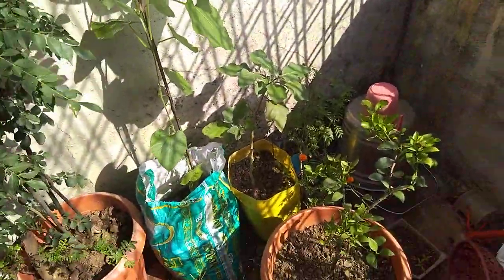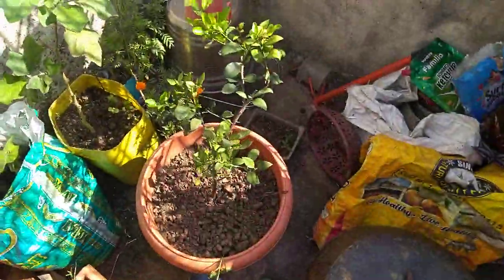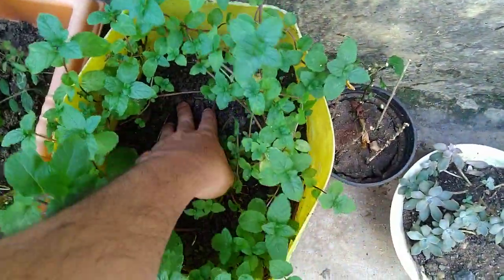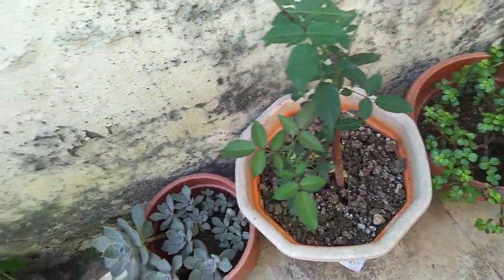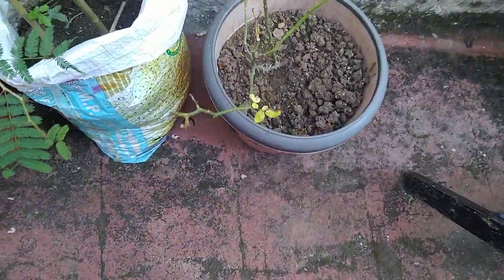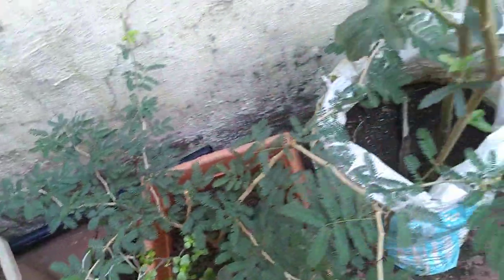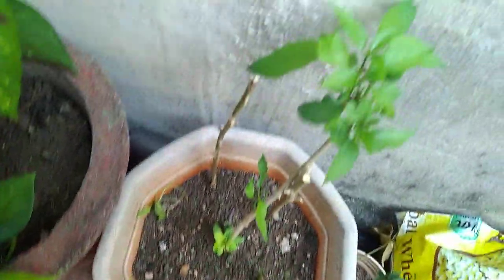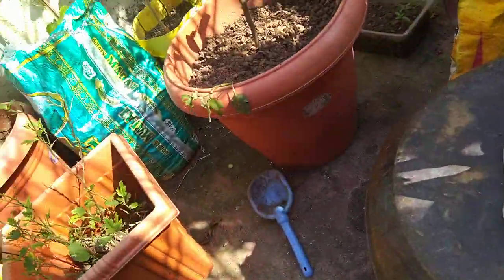🔴अपने घर के छत पर बनाया इतना मनोरम गार्डन, सब्जियों और फूलों से | wintergarden organic | Vlog-174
अपने घर के छत पर बनाया इतना मनोरम गार्डन, सब्जियों और फूलों से | wintergarden organic , October Vegetables to grow, Plant care and gardening Tips for Terrace gardening, Right Time to Sow winter seeds , September mein ye beej lagaye, September mein konse beej lagaye, seeds, seed sowing, beej ugaye, Flowering Plants From seeds, winter flowering plants to grow, marigold, roseplant chrysanthemumflower, seeds se ugaaye, chilli, october mein ye sabjiyan lagaye, october plants to grow from seeds
4th October 2023
Gardening In Hindi
अपने घर में बनाएं ऐसा गार्डन, गार्डनिंग के टिप्स और कई और गार्डनिंग हैक्स के साथ
सब्जियां उगाएं अपने घर में ढेर सारी और बोहत से फूल के पौधे, succulents और बगीचे में पौधों की कई किस्में
Grow different types of vegetables at home and many types of succulents with a great varieties of flowering plants and get my gardening tips and gardening hacks with some gardening ideas for home.
Rose fertilizer
Best rose fertilizer
Epsom salt
Neem cake
Mustard cake powder
Bone meal
Curry leaf fertilizer
Tulsi growth powder
cow dung manure
sea Weed granules
Seaweed liquid
Neem oil
Drip Irrigation Kit
Rooting hormone